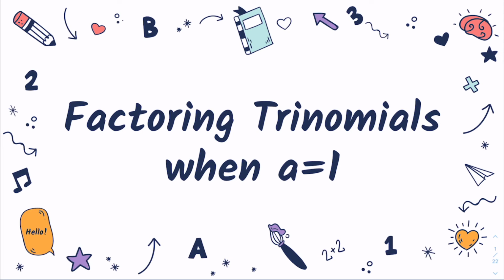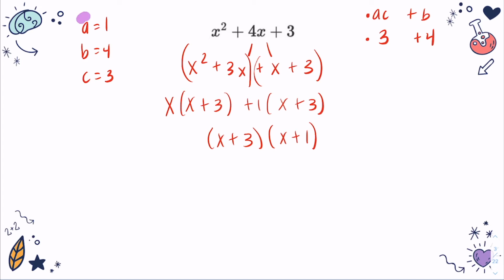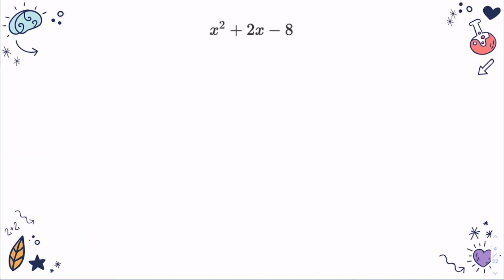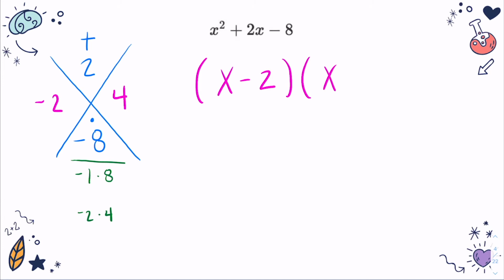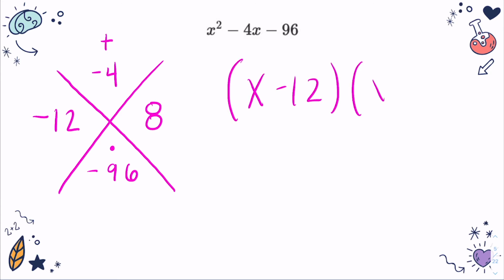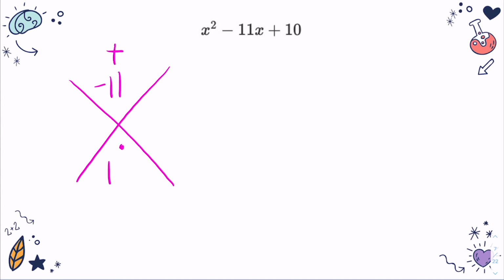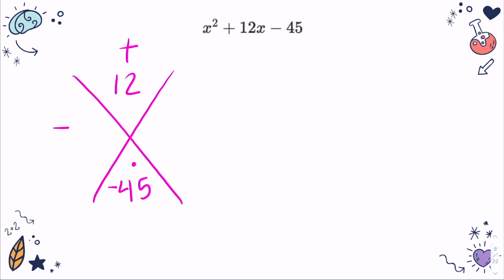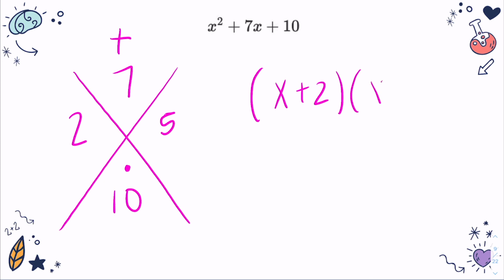Factoring Trinomials when a=1